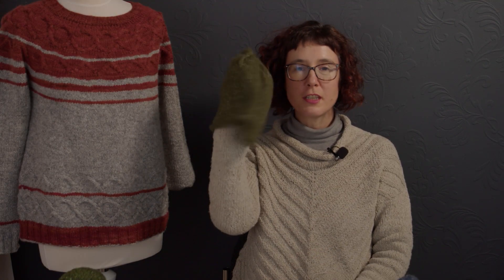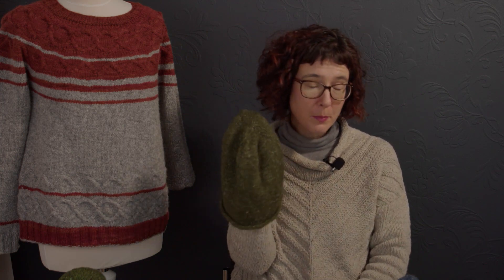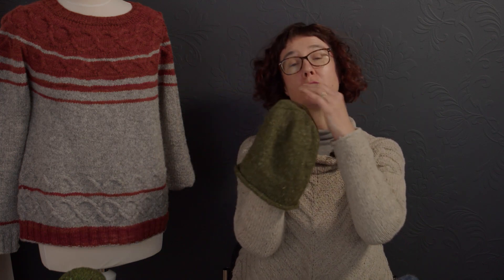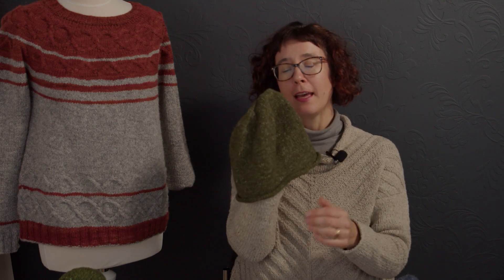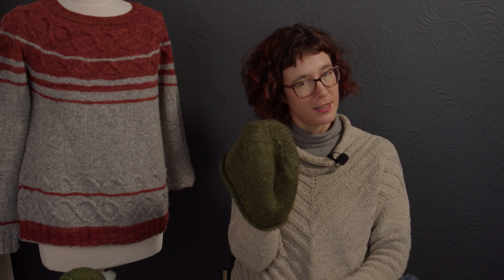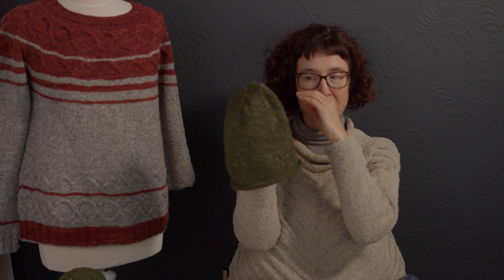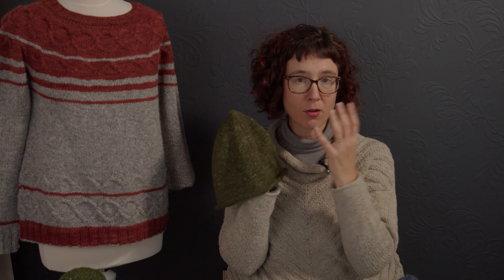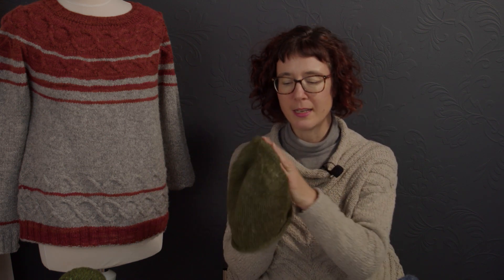Learn to Knit the Elie Hat | Knitting Pattern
If you want to learn how to knit a hat is the perfect place to start. It's just one stitch and you are working in the round.
Full video workshop is available with the pattern.

00:00 Introduction & Overview
00:37 Sizing
01:34 Yarn
02:15 How the hat is constructed
03:57 Workshop details